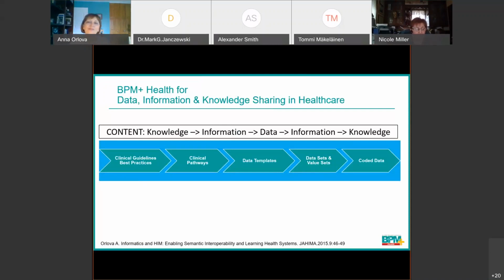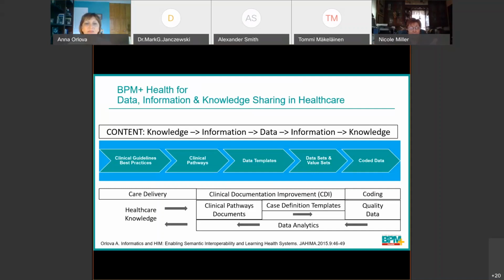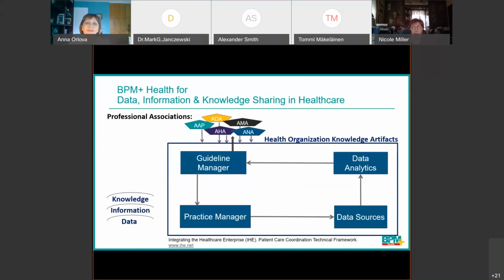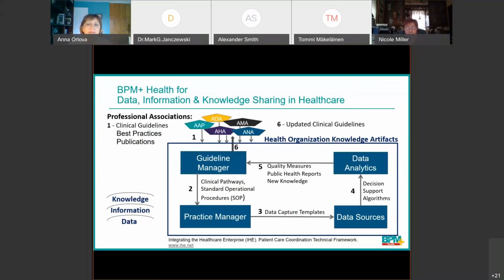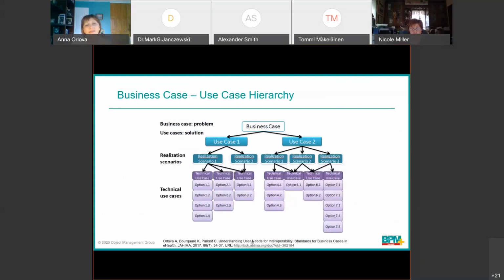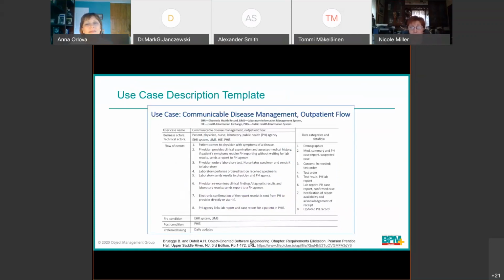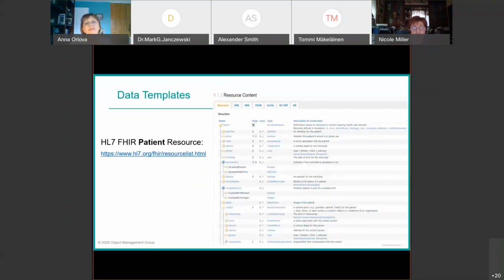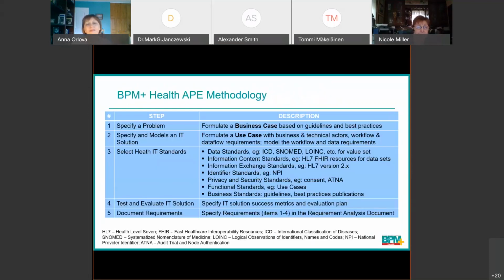2021-03-24 Academic and Professional Education: Standardizing Clinical Pathways and Data Templates